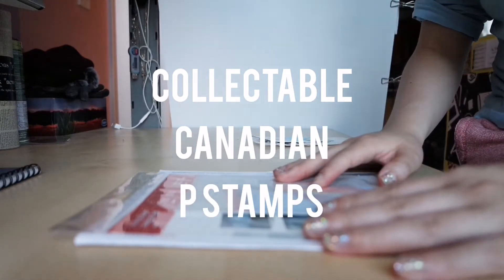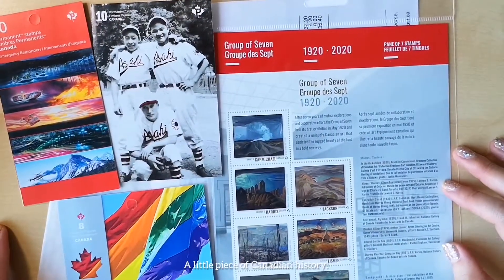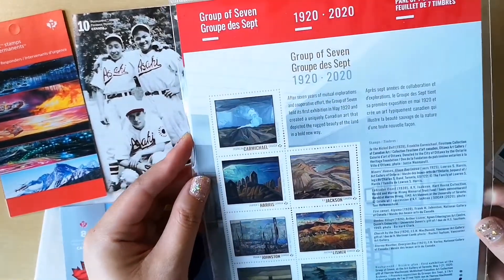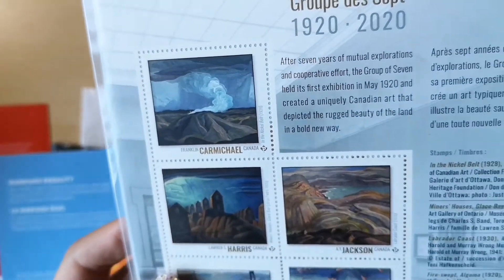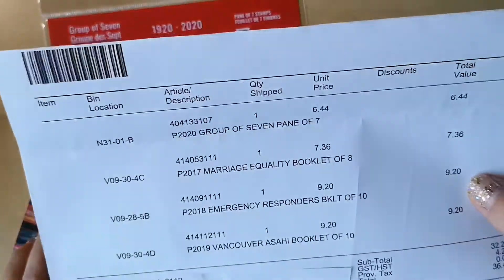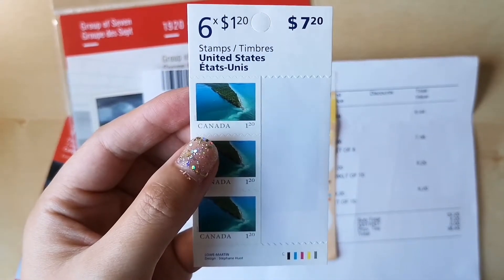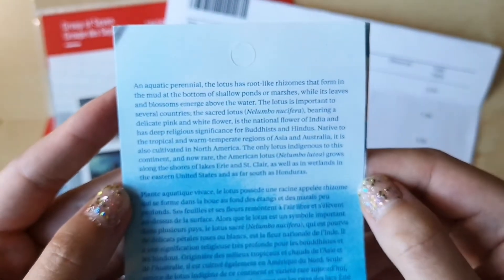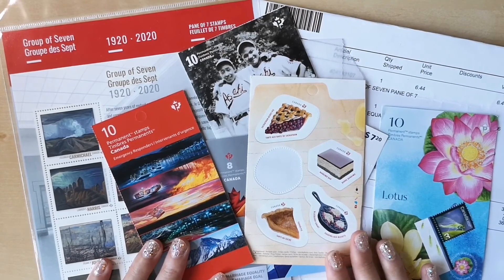Collectible Canadian P Stamps 💌 My First CanadaPost Order [HAUL] & Current Stamp Collection!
Hi Everyone!

I noticed there weren't any videos on YouTube that showed off the current Canadian P stamps. This is unfortunate as they have a lot of cool designs,  features, and history. They're also a practical collectable as you can use them as currency, they can increase in price, and you can easily trade them worldwide! Hope you enjoy the video and start collecting stamps yourself.

The stamps featured are all currently in the canadapost.ca website and are only a small fraction of the available designs. Check them out for more designs!